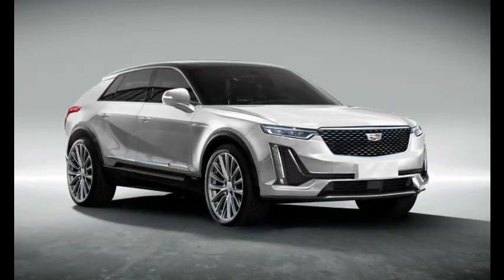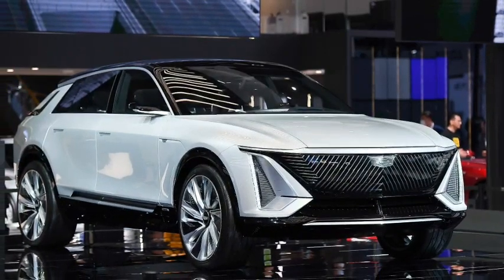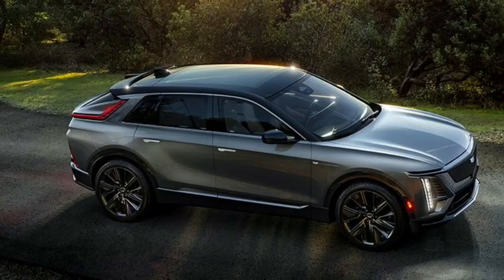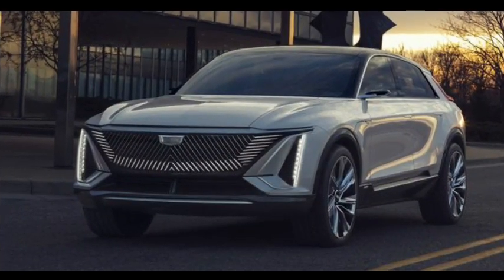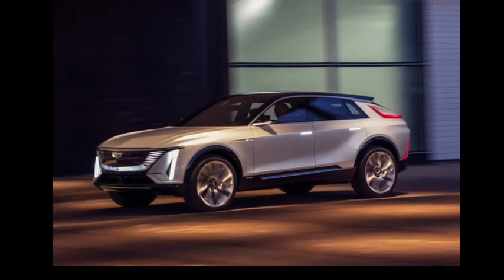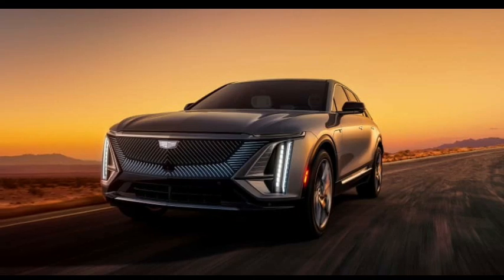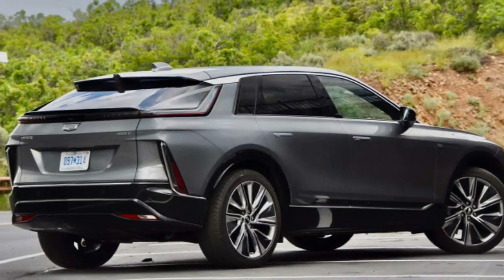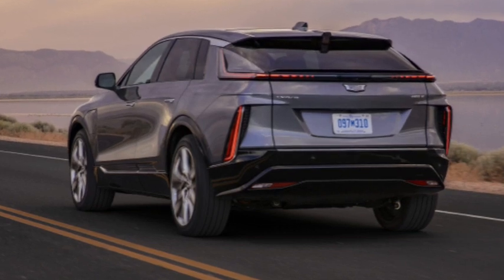Why You Should Pre-Order The 2023 Cadillac Lyriq.